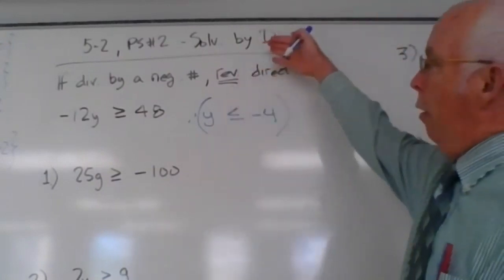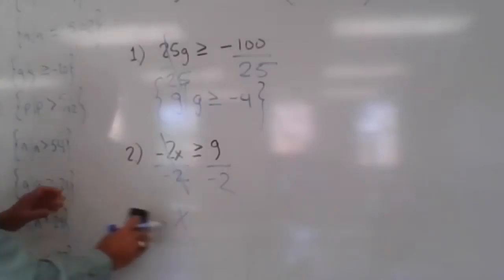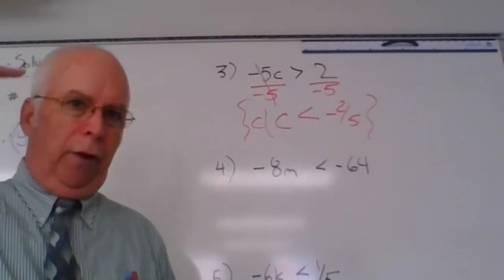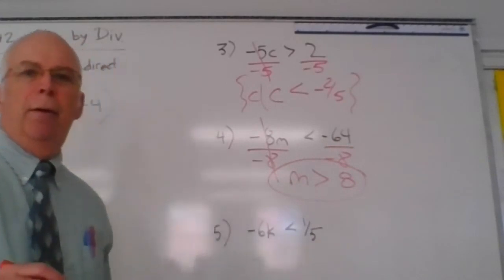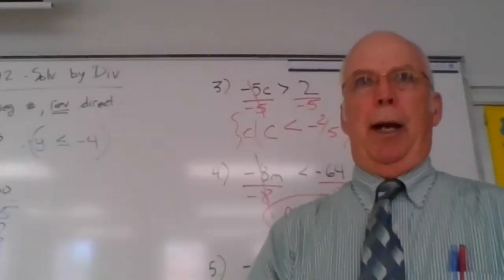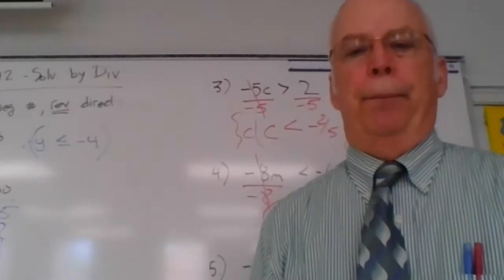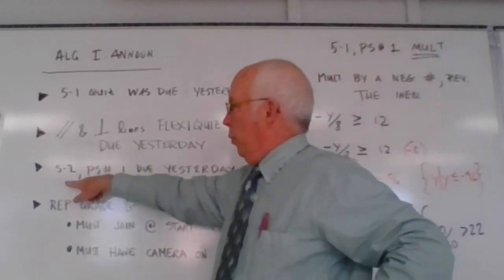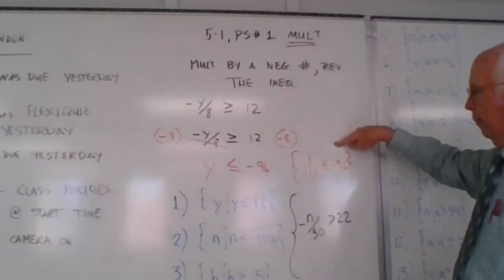E Period Alg. 1, Thu. Apr. 09